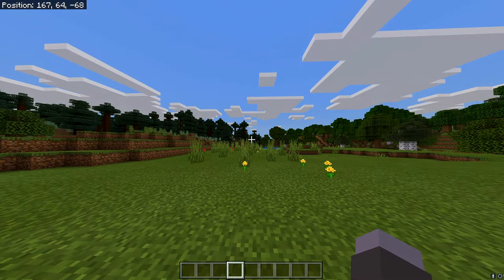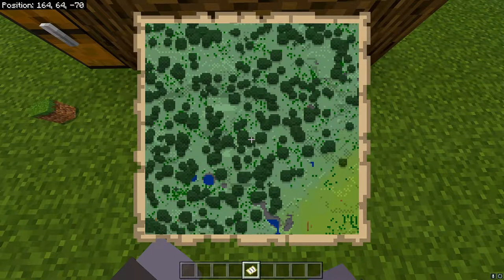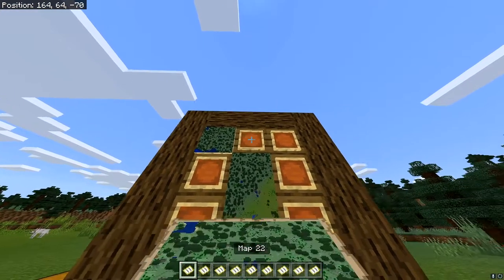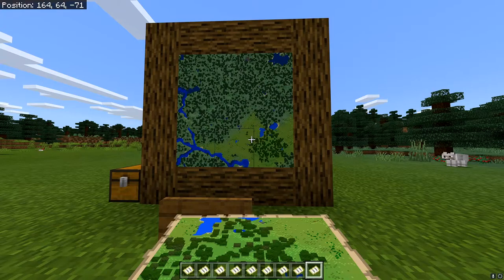How To Get The "MAP ROOM" Achievement in MINECRAFT! (MINECRAFT MAP ROOM ACHIEVEMENT GUIDE)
I hope I helped you guys get some easy gamerscore!